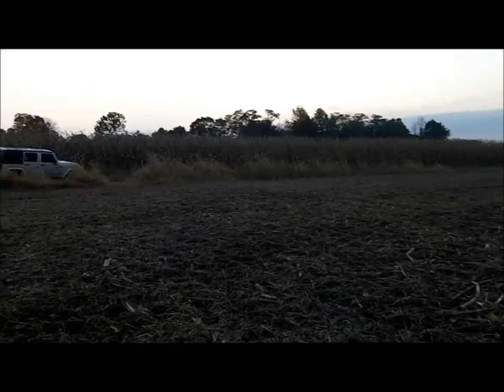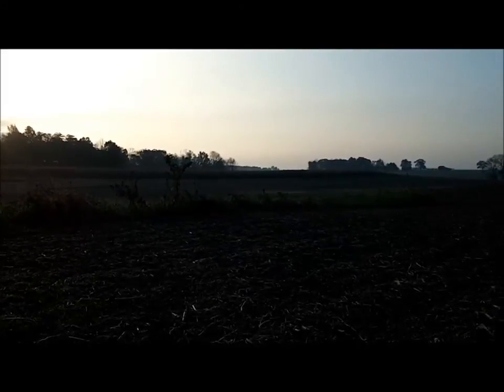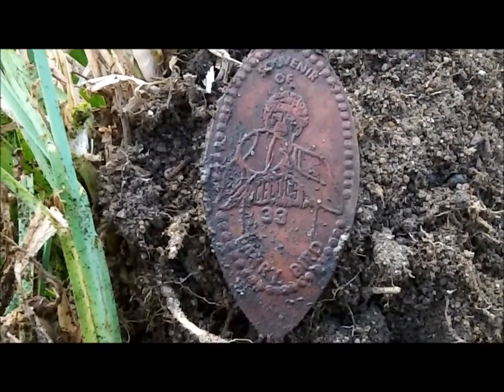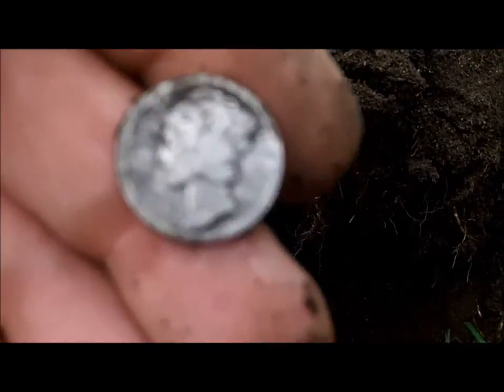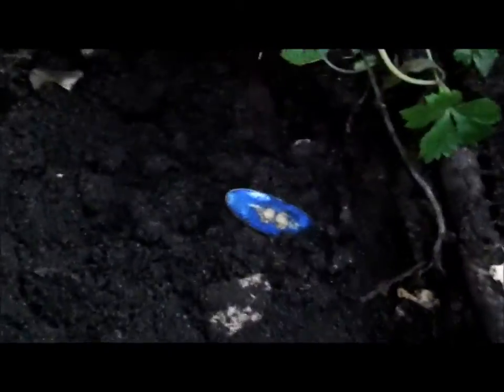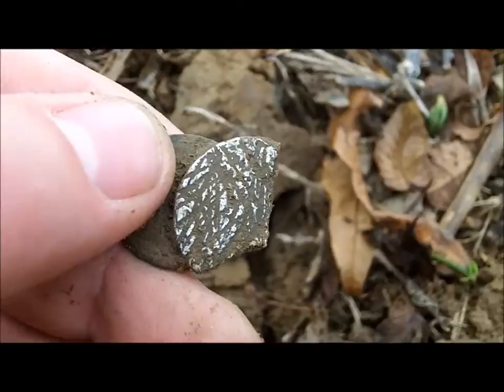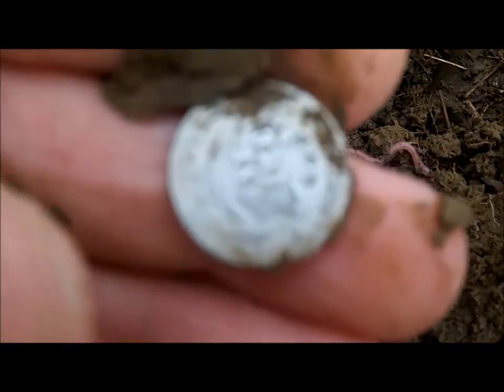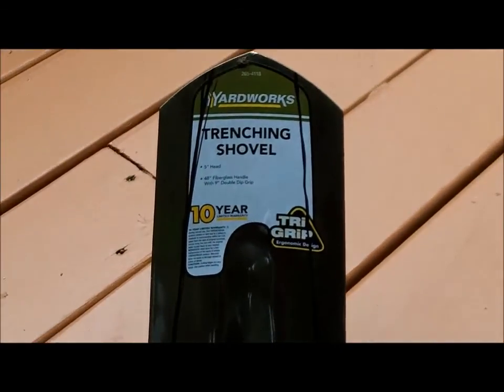November 2014 Random Hunts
This is a collection of short Metal detecting hunts for the month of November.